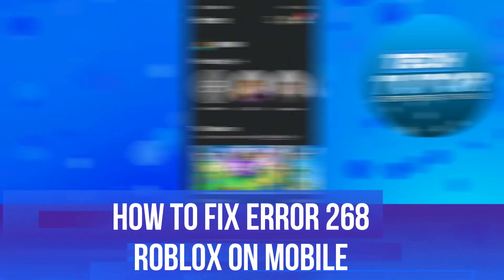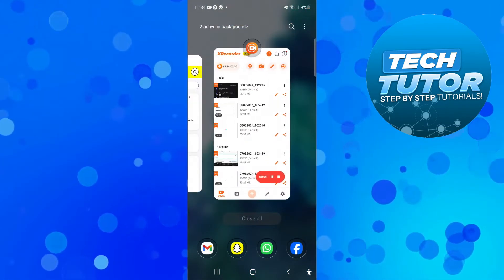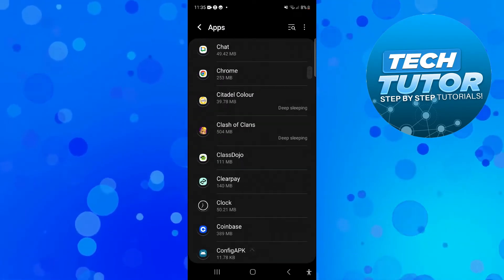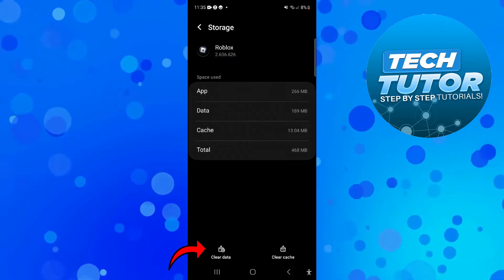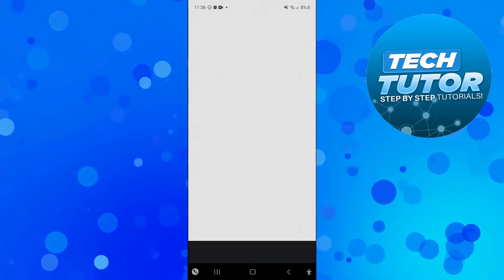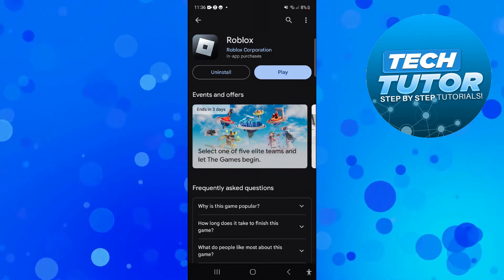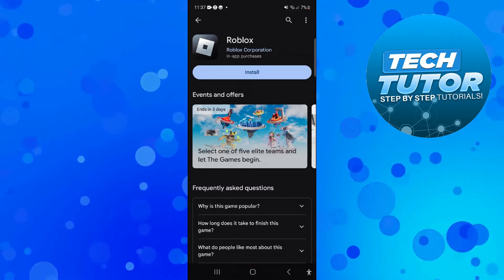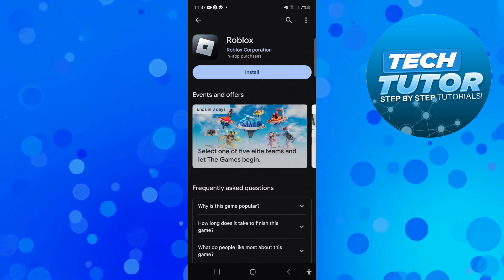How To Fix Error Code 268 Roblox On Mobile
In this video, we tackle the frustrating Error Code 268 that many Roblox players encounter on mobile devices. If you've been struggling to get back into your favorite games, you're in the right place! We’ll explore the common causes of this error and provide you with easy-to-follow solutions to fix it quickly. Whether it's a connectivity issue or a problem with your app settings, we've got you covered. Join us as we help you get back to enjoying Roblox without interruptions!

 ✨Recommended VPN: ✨

Thanks!